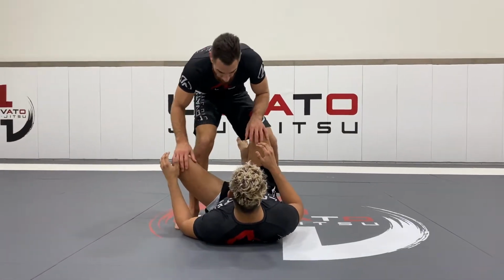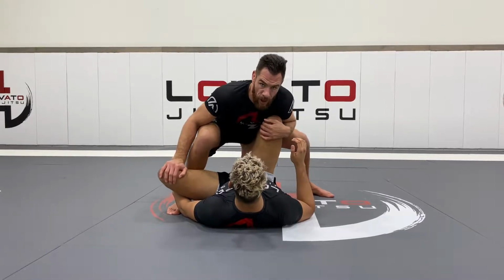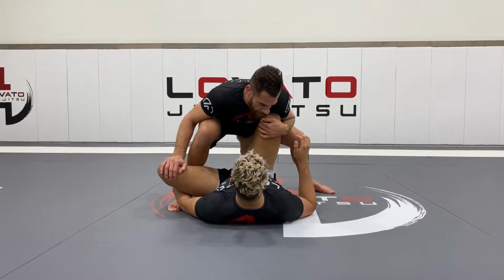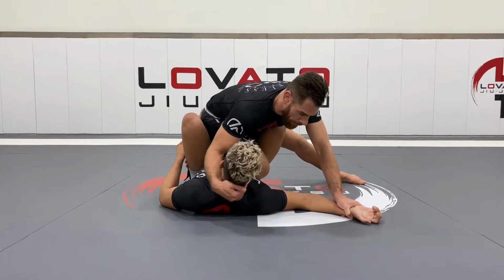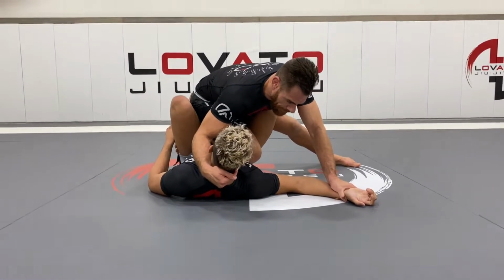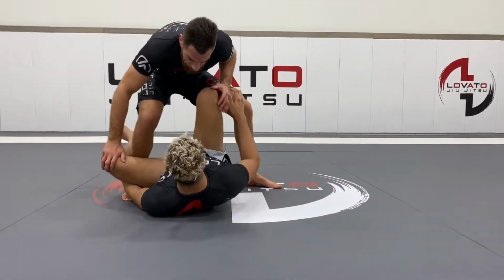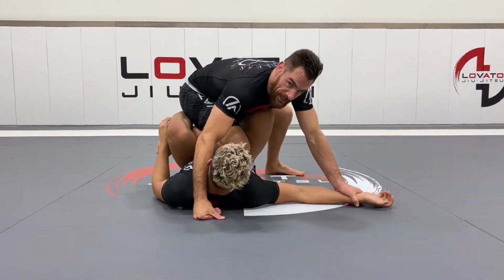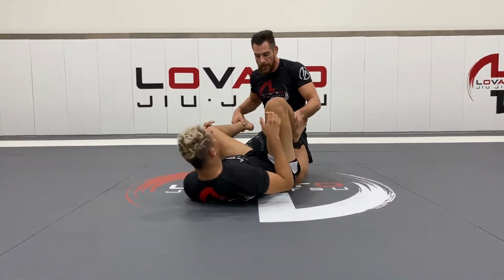Welcome to No Gi Headquarters by Rafael Lovato Jr.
WELCOME TO NO GI HEADQUARTERS

In this video, Professor Lovato gives you a mini-course on his approach to No Gi Headquarters position.

Rafael Lovato Jr. Instagram:  @lovatojrbjj